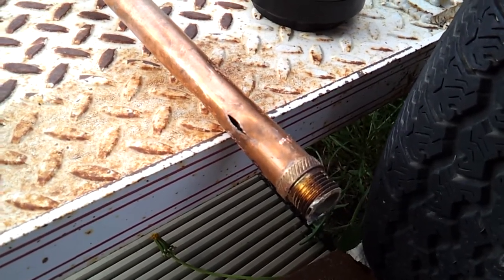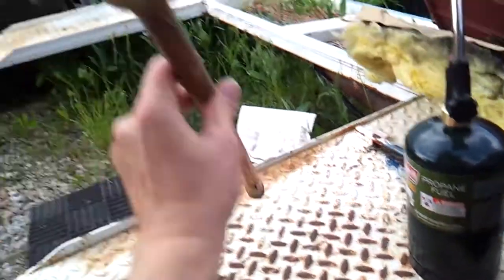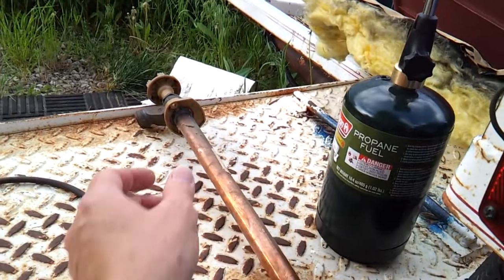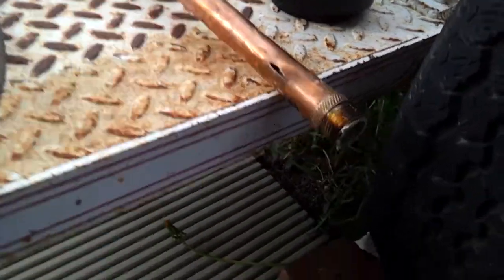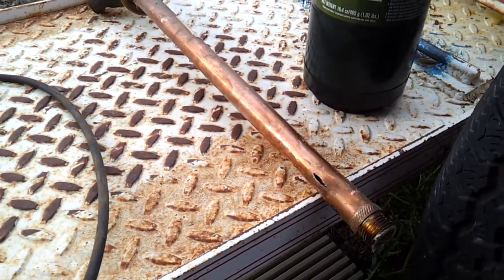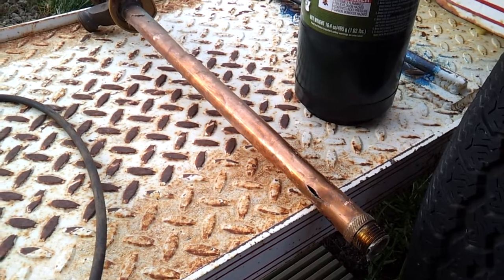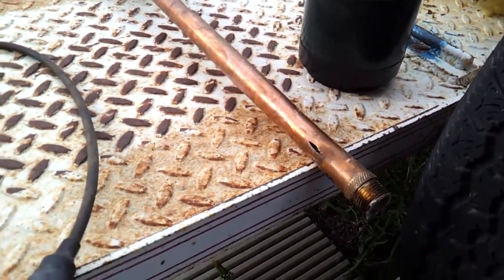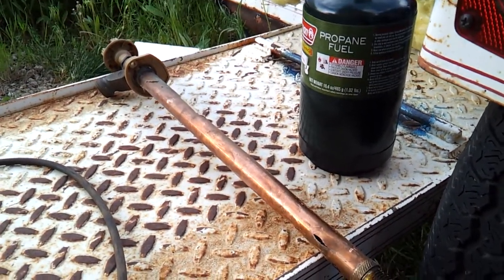Frozen Woodford brake pipe replacement